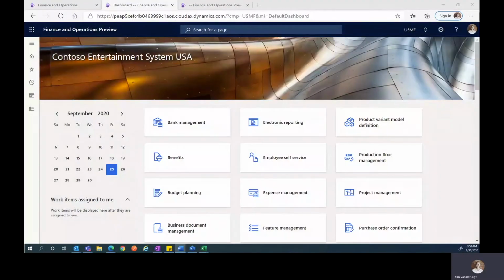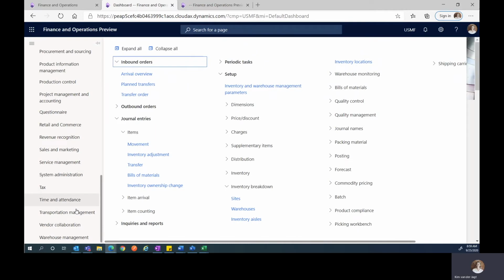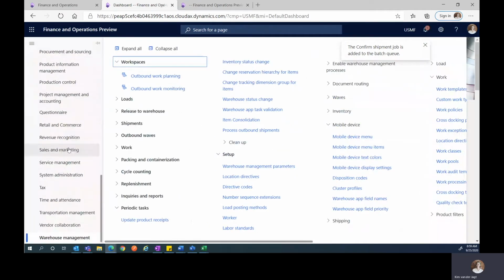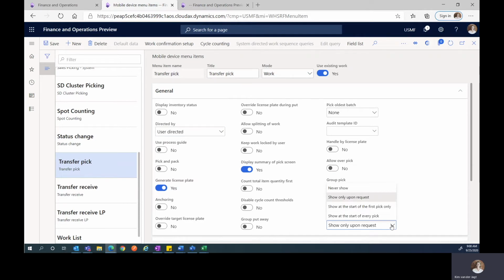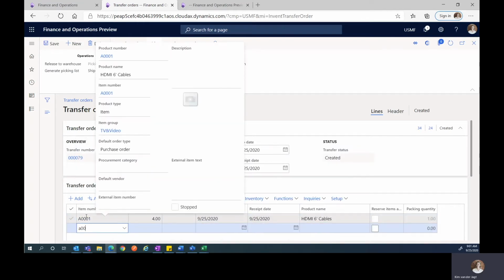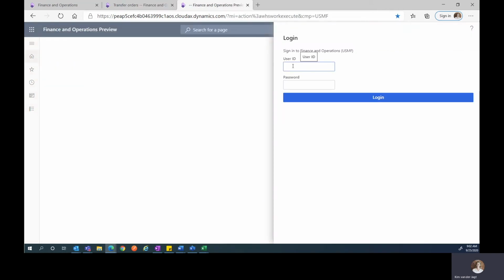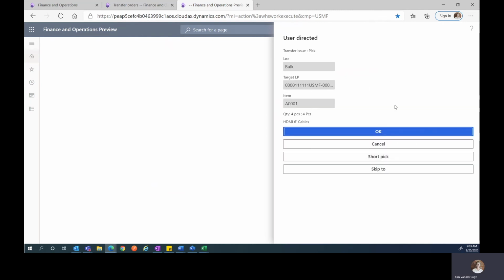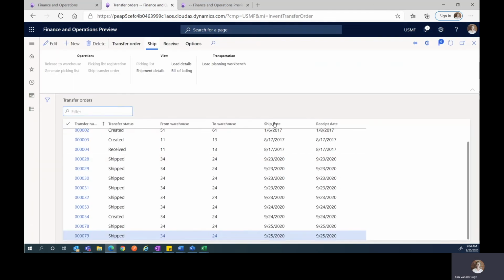Wave 2 Features WMS Demo - Dynamics 365 Finance and Operations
Demo for new features delivered with the 2020 Wave 2 release of updates for Dynamics 365 Finance and Operations.
Video prepared by the wonderful Kim van der Jagt